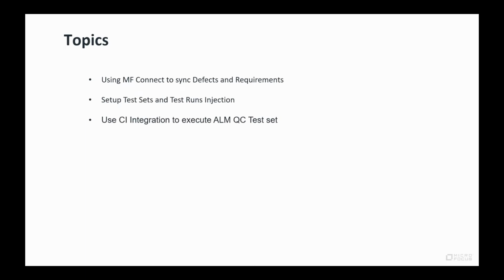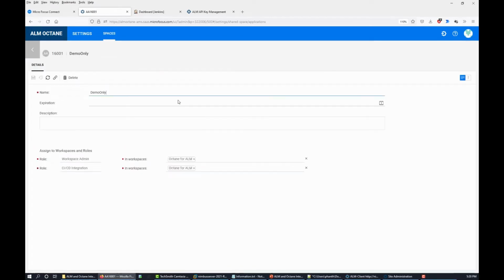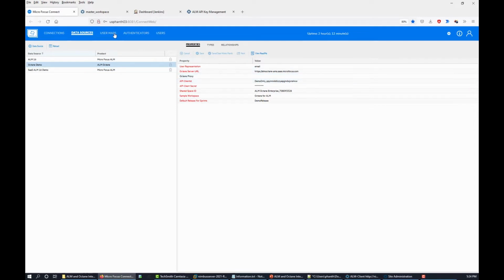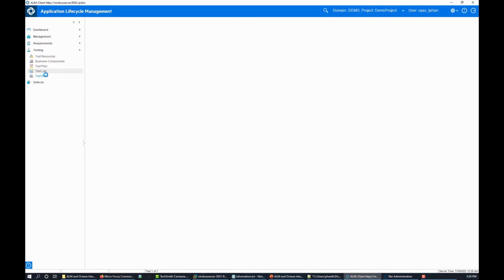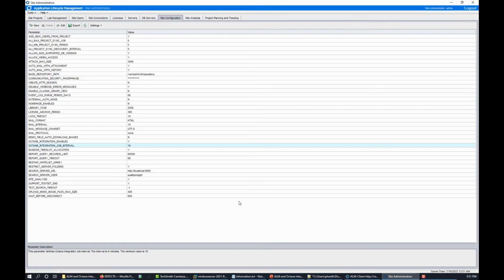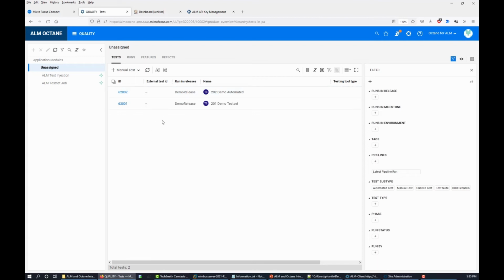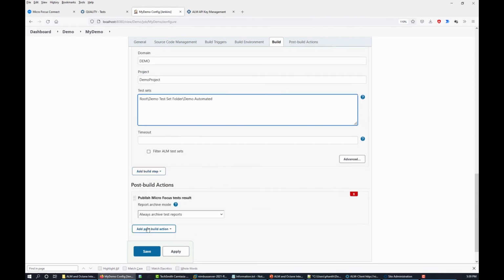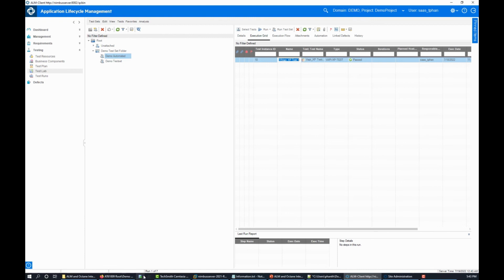Technical Series - ALM/Quality Center and ALM Octane Integration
This webinar talks about integrating ALM/Quality Center and ALM Octane using Micro Focus Connect, Test Runs Injection, and CI integration.